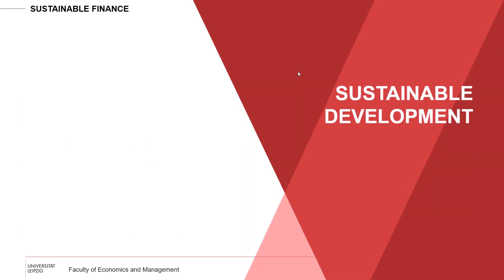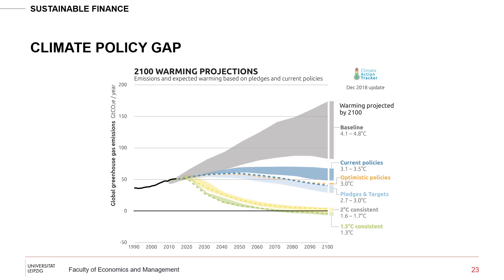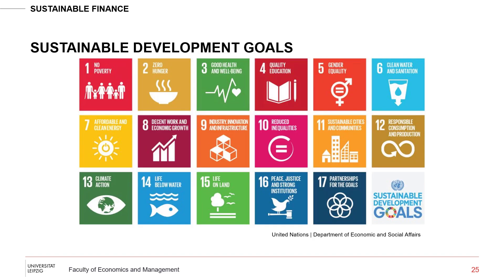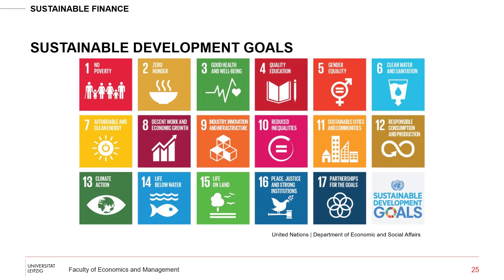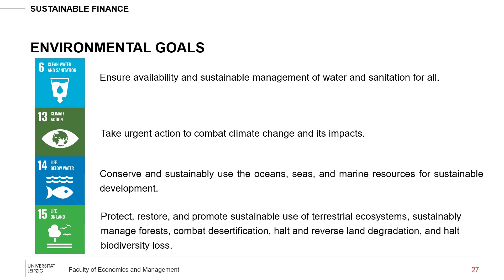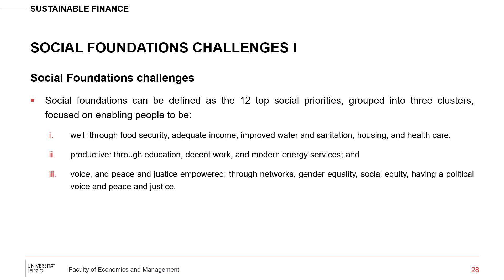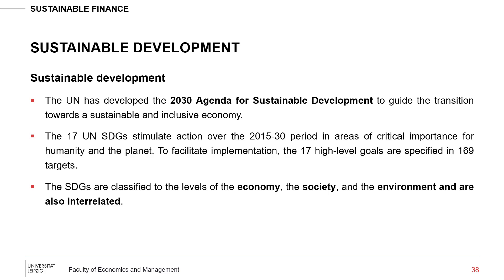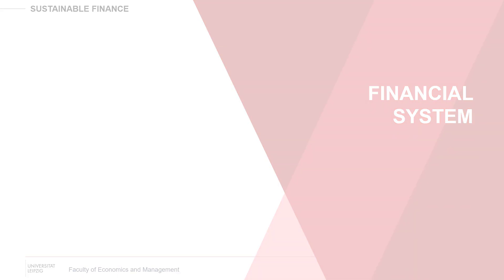Sustainable Finance Lecture 4 UN SDGs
4th lecture in the online class "Sustainable Finance" held at Leipzig University, Faculty of Economics. This video presents the United Nations' Sustainable Development Goals and how they are connected to Sustainable Finance.